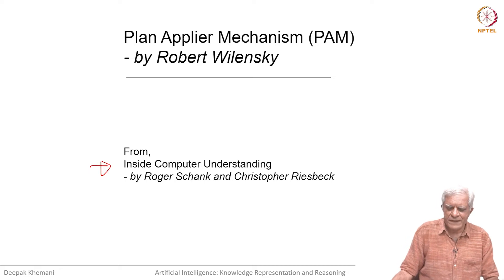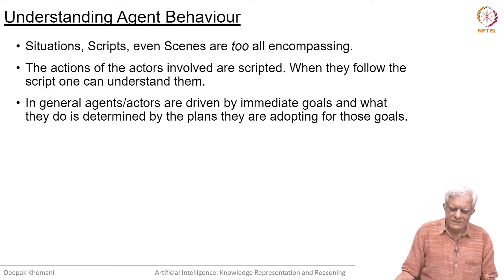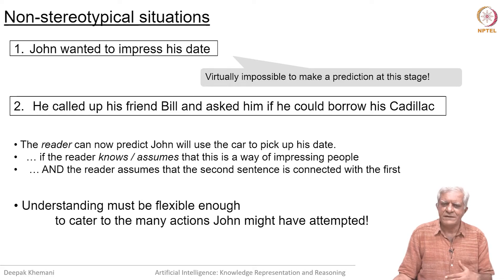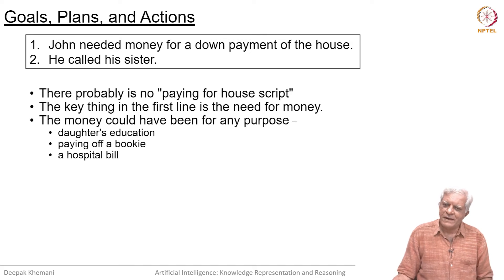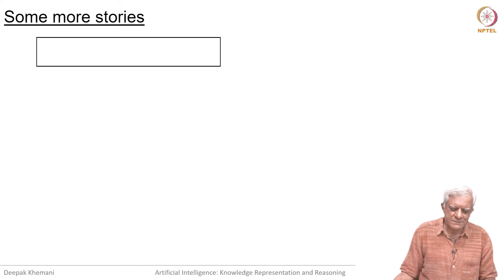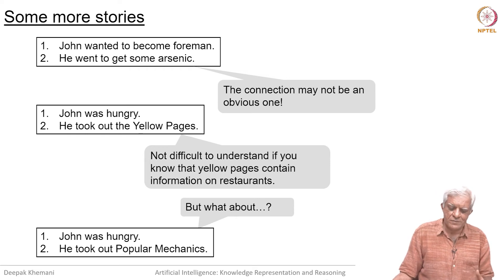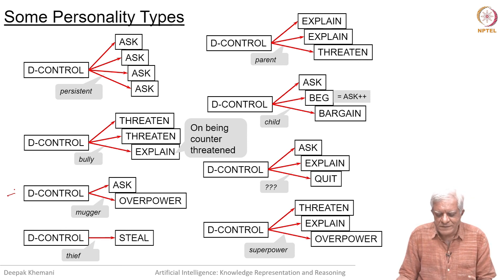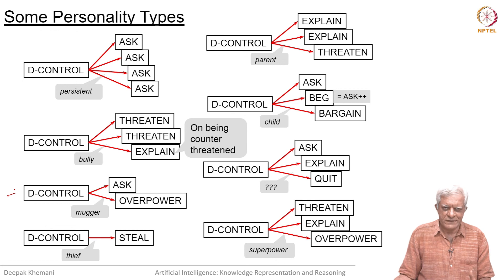Goals, Plans, and Actions